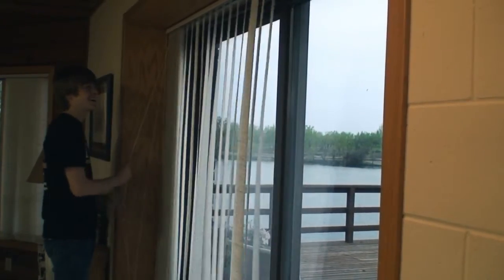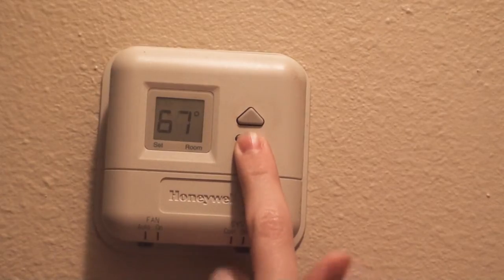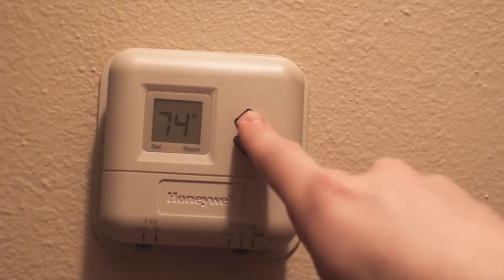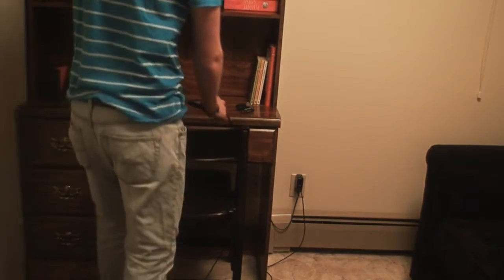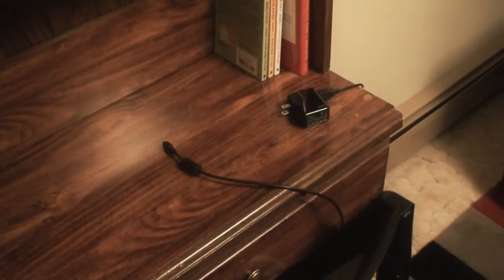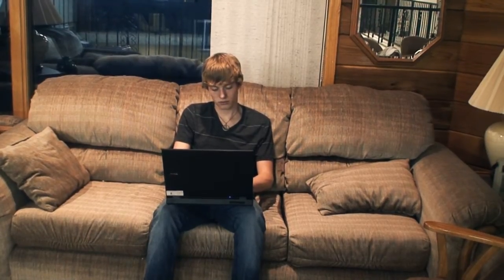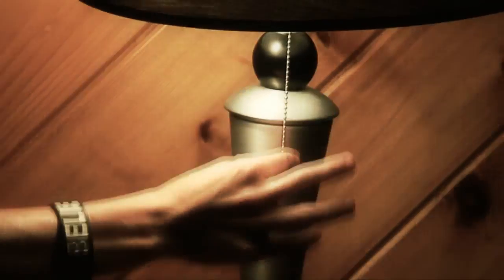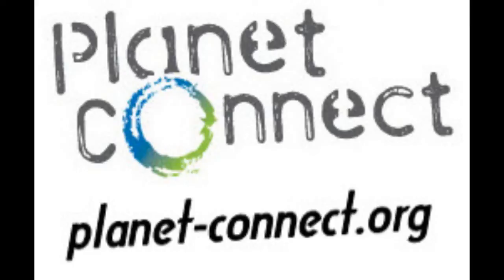Green Honor Roll - How to Easily Reduce Your Carbon Footprint - by Kody Musick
Congratulations to Kody Musick for his outstanding video, showing us how he is reducing his carbon footprint. A very inspiring message!

Kody won a Solio Electronic Solar Charger!